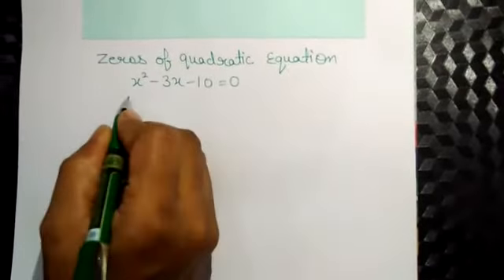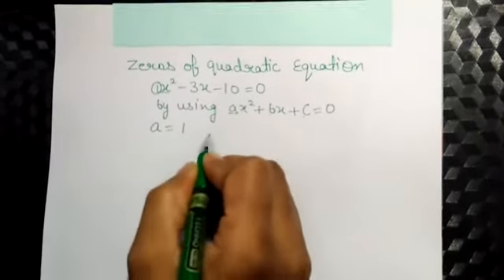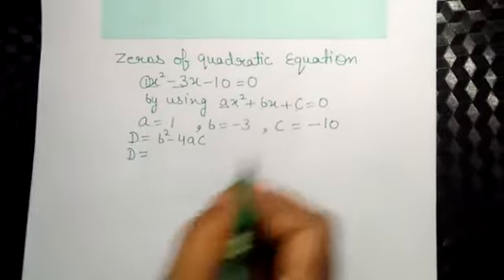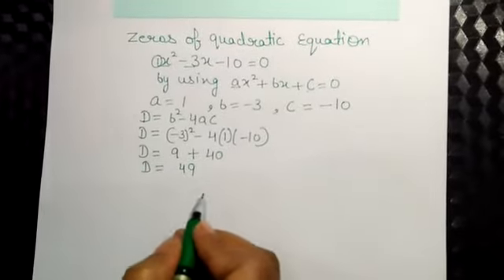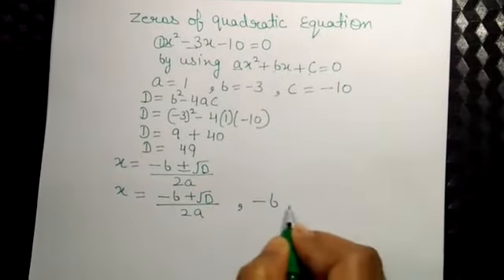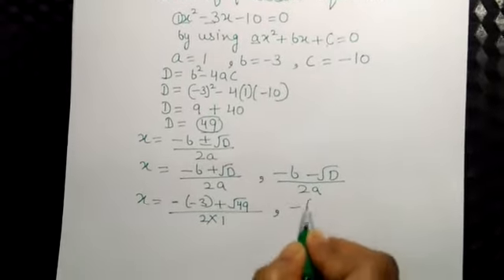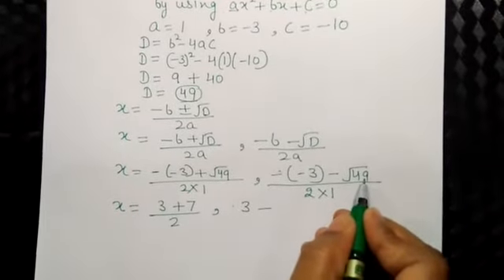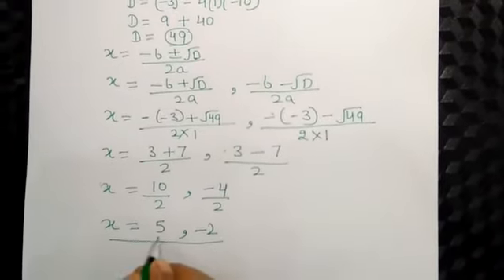How do you find the zeros of a quadratic equation? || Maths || X || 10th || CBSE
This video describes How do you find the zeros of a quadratic equation || Method Second.